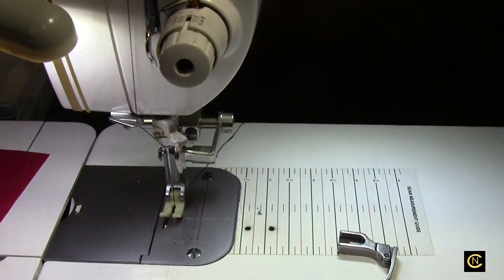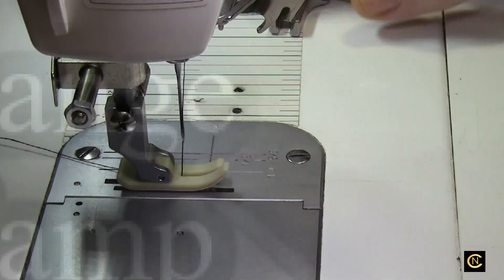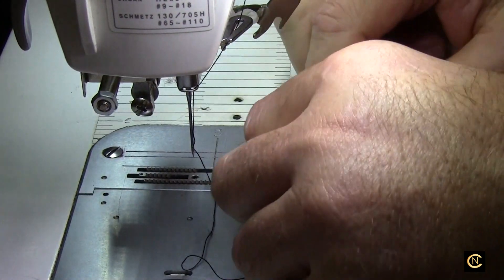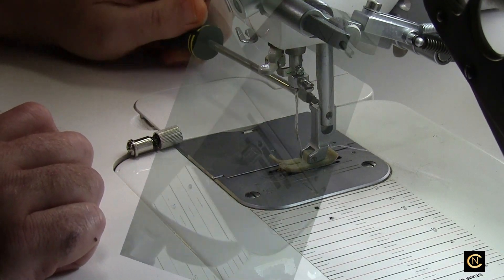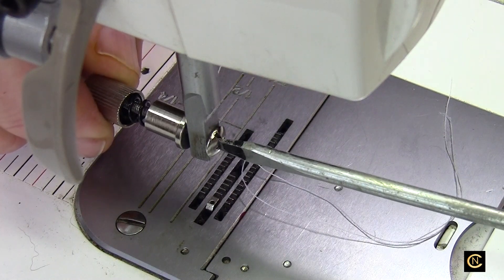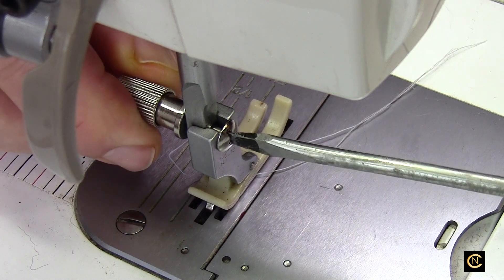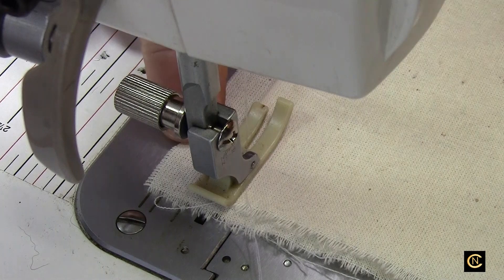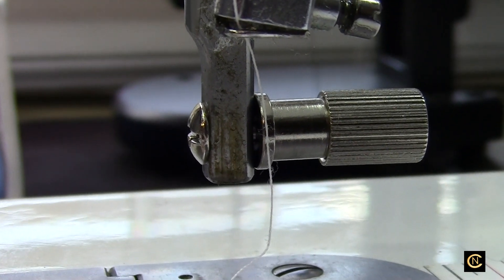Quick Change Spring Clamp For Industrial Sewing Machines - Christopher Nejman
Quick Change Spring Clamp For Industrial Sewing Machines